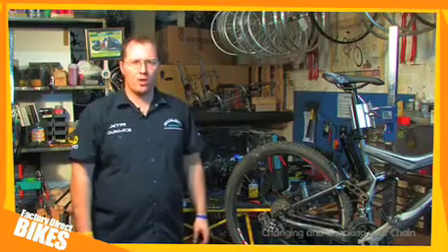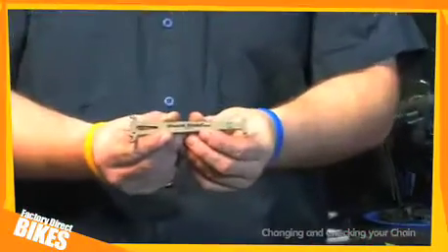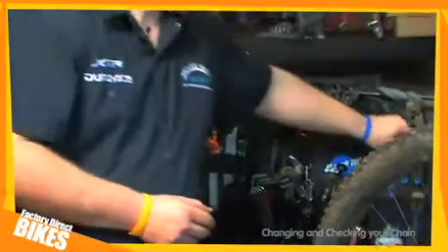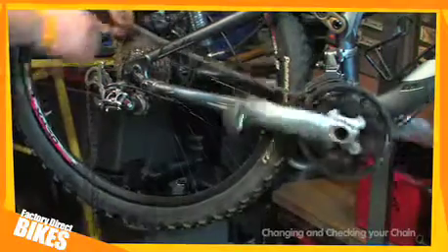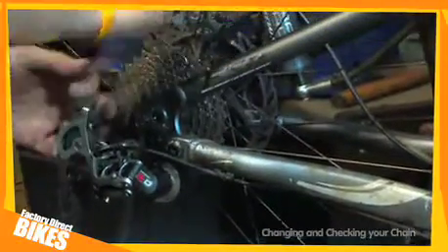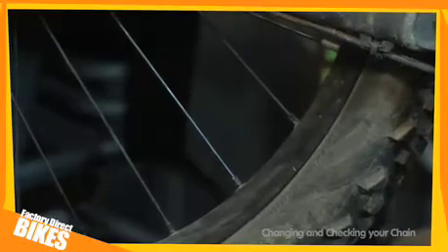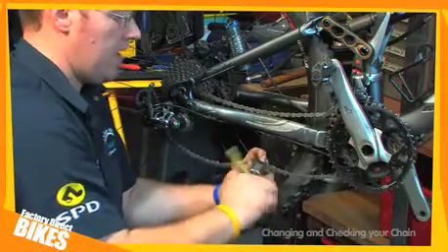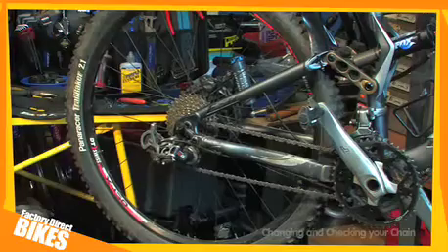Changing a bicycle chain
How to change a bike chain.